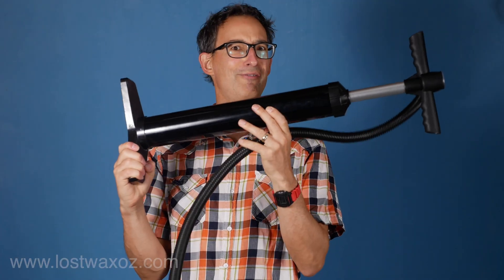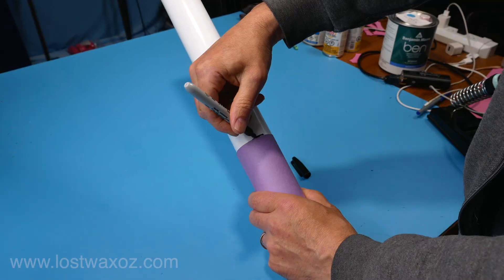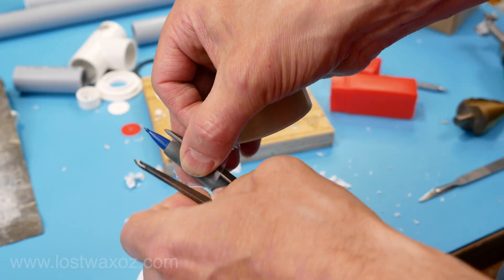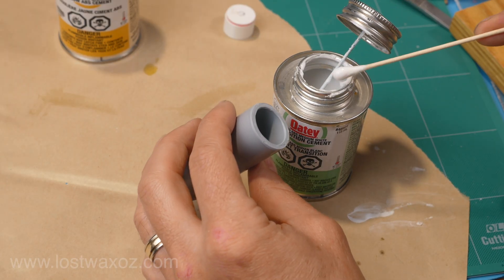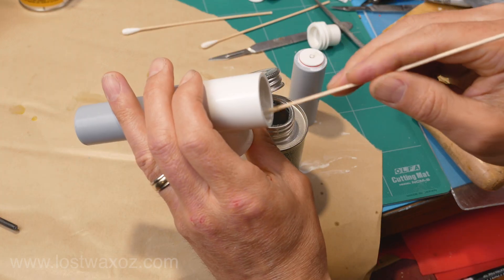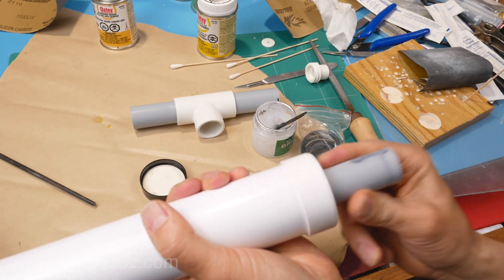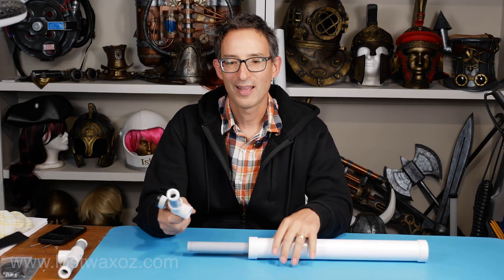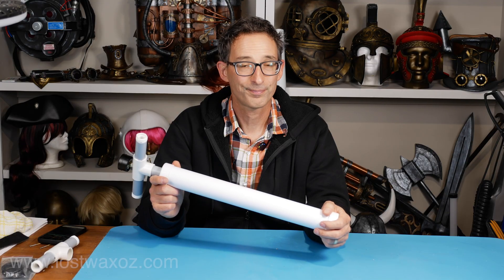DIY SUP Pump➡ 30 psi From Plumbing Parts and 3d Printed.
Here's how I built a smaller version of my isup pump so that it would fit in my suitcase! It's made from a combination of 3d printed parts and plumbing parts from the hardware store.

Twitter➜ @Lostwaxoz

Chapter Markers:
00:00 Intro and overview
01:15 Main assembly
03:13 Valve assembly
05:05 Handle assembly
05:43 Plunger assembly
06:53 Hose fittings and pressure gauge
7:40 Final Thoughts